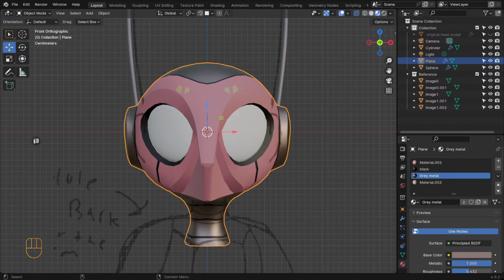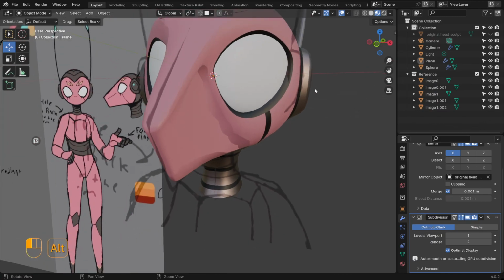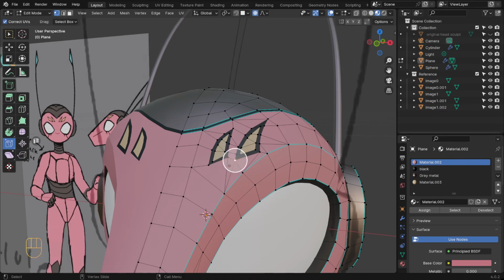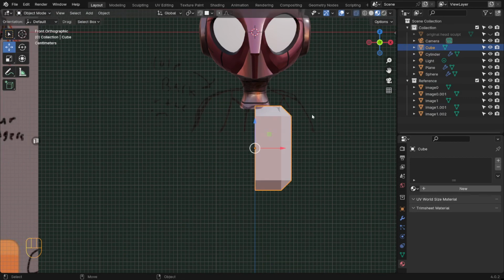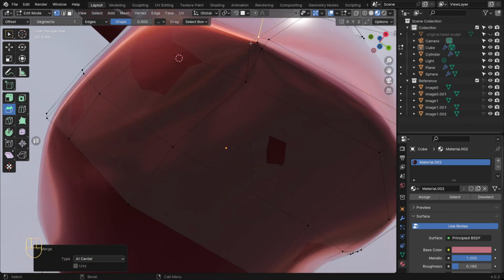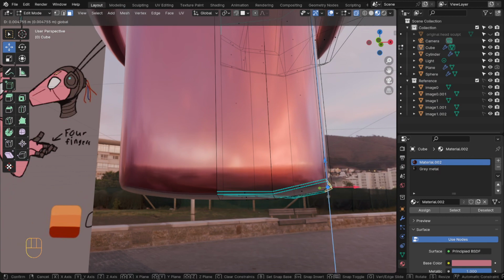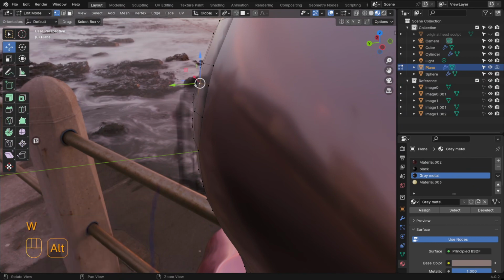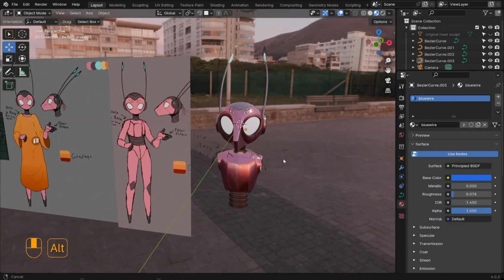modeling the upper torso 5 pebbles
Just some more ways to hard surface model at low poly counts